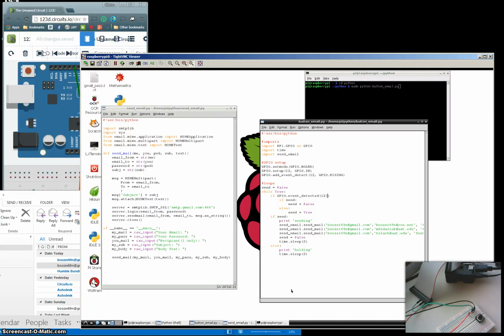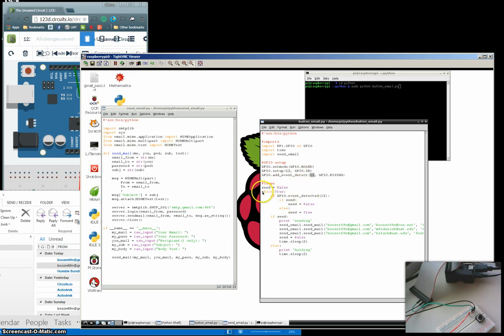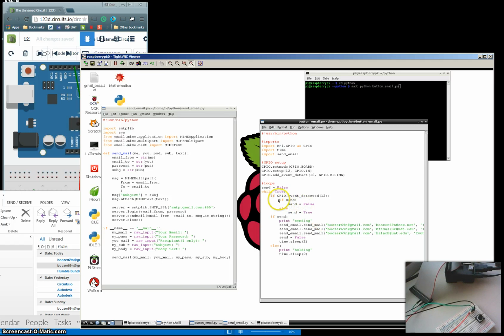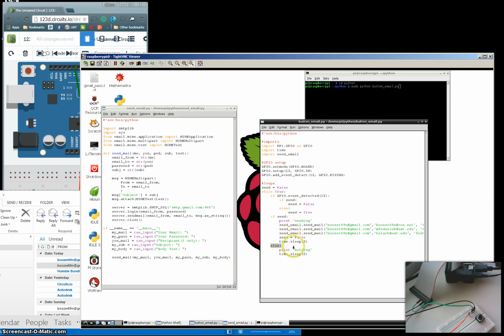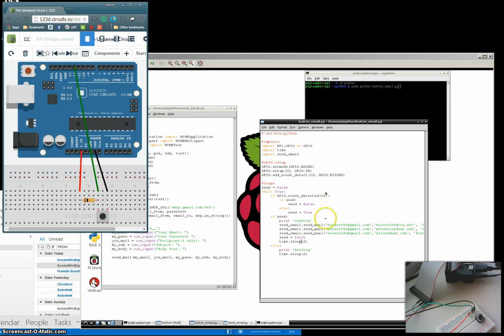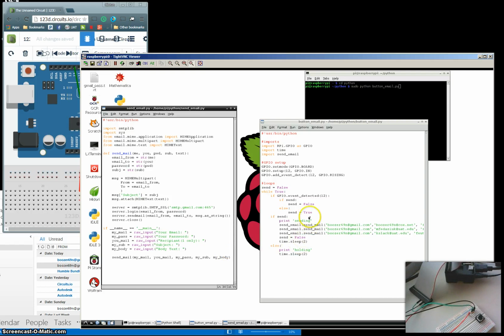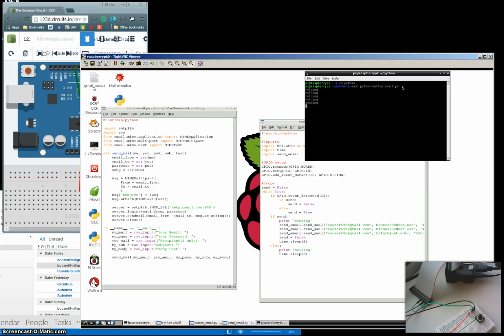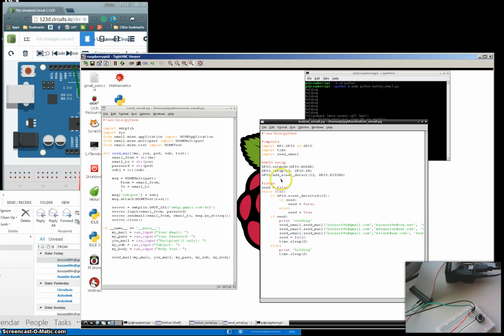Raspberry Pi - Button Input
I connect a button to the Raspberry Pi that detects a button push and sends the professors an email.